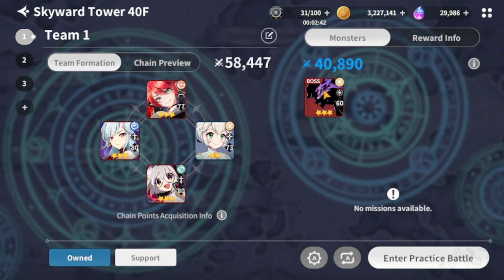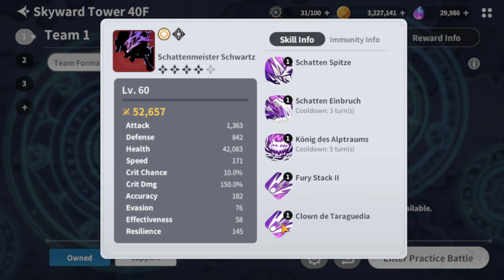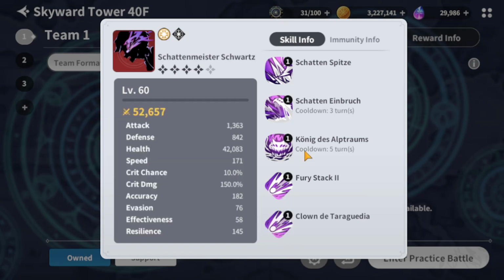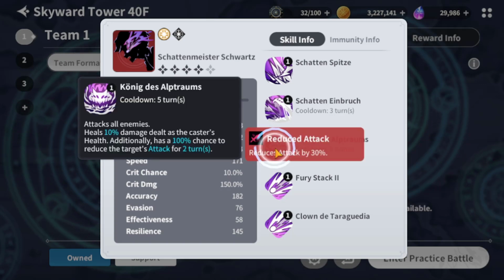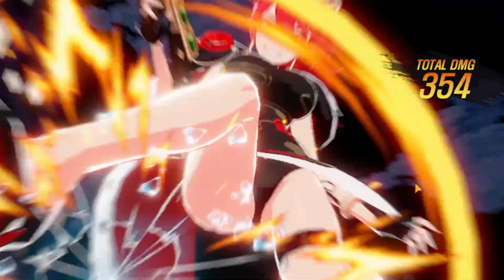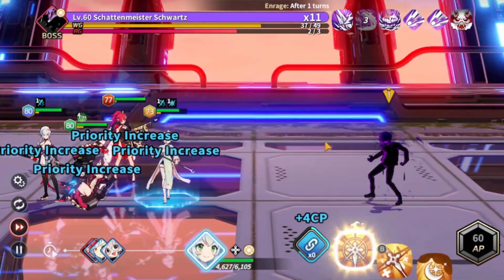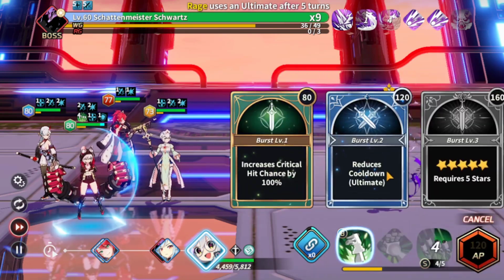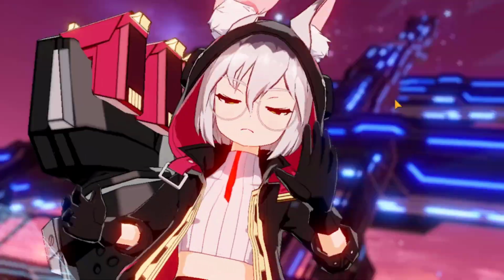Skyward Tower Floor 40 Guide + Mechanics | Outerplane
Hey everyone, hope your day is going great!
A thorough guide for players stuck at Skyward Tower Floor 40